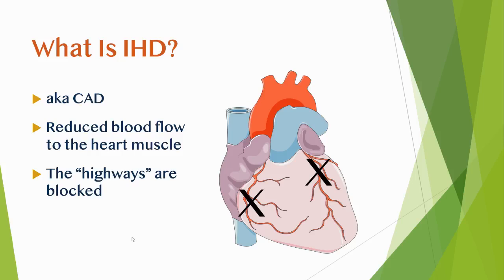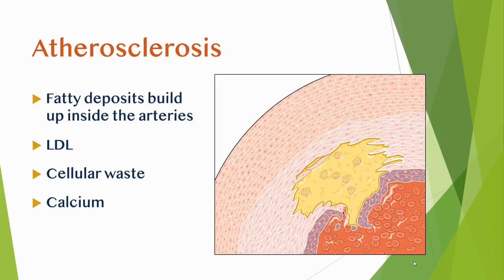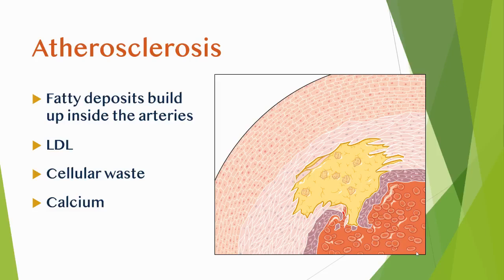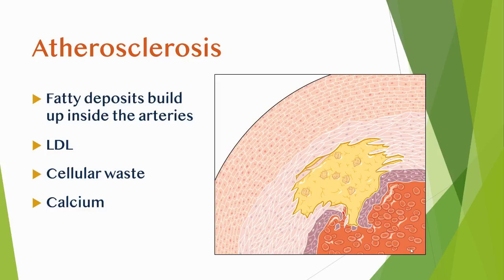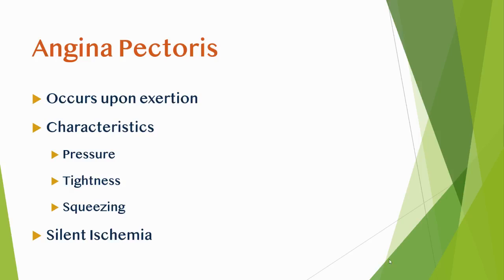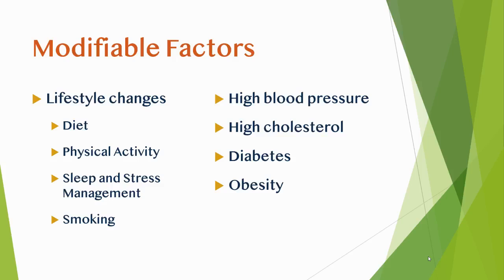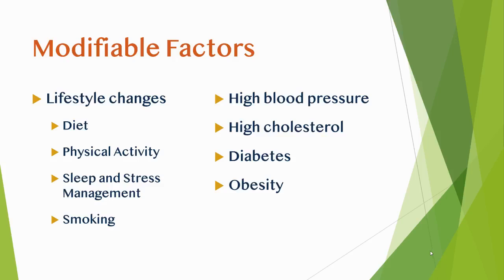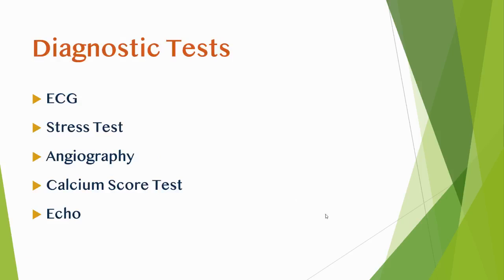Ischemic Heart Disease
Learn about the causes, symptoms, and prevention of Ischemic Heart Disease (IHD), also known as Coronary Artery Disease (CAD). This informative presentation covers key topics like atherosclerosis, angina, risk factors, and treatment options. Understand how blocked coronary arteries affect your heart health and discover steps to reduce your risk of heart attack.

For more community support on your health journey, join my private Facebook group Chronic Disease Support and Management